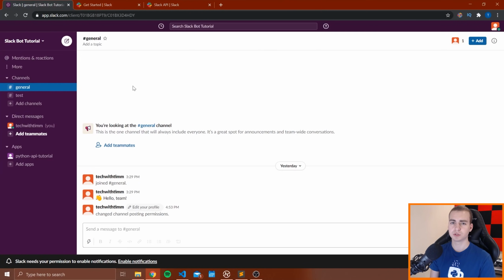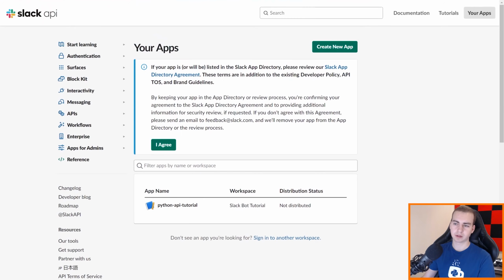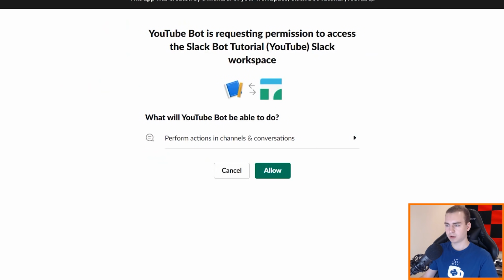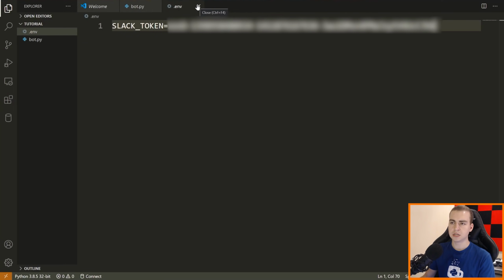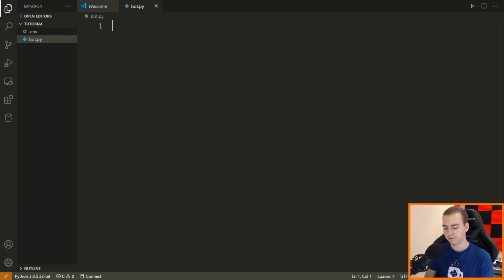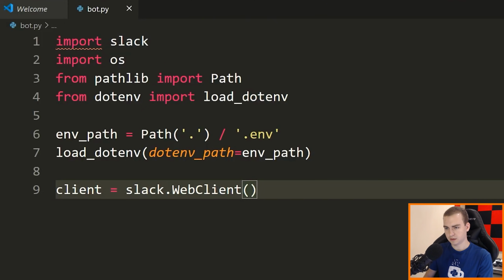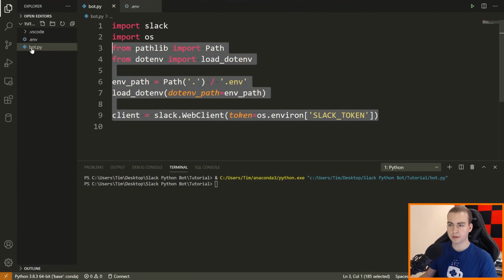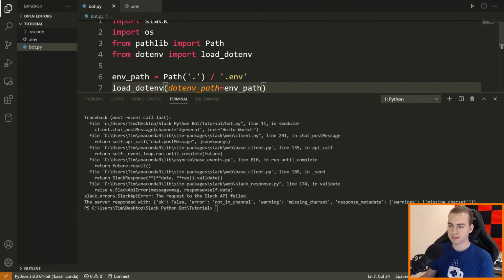Python Slack Bot Tutorial #1 - Setup & Sending Messages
This python slack bot tutorial covers how to setup a slack bot and send messages with a slack bot using python. We will learn how to setup a slack bot using the slack api and then create a python script that will allow your slack bot to send messages.

⭐ Tags ⭐
- Tech With Tim
- Slack Bot
- Slack Bot Tutorial
- Python Slack Bot Tutorial
- Slack Bot Tutorial Python
- Slack Bot Setup Python
- Python Slack Bot
- Slack Bot Python